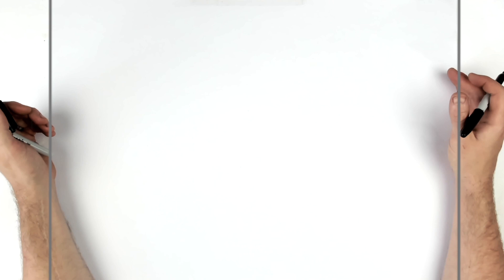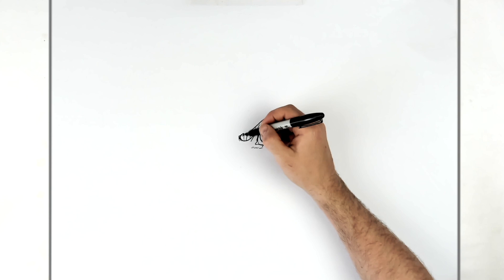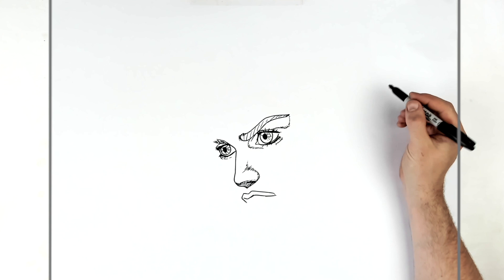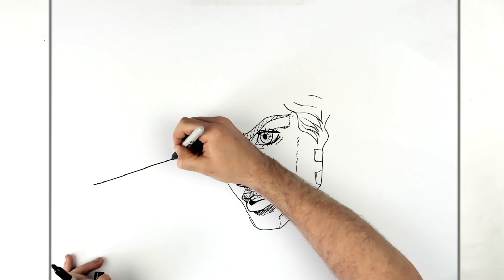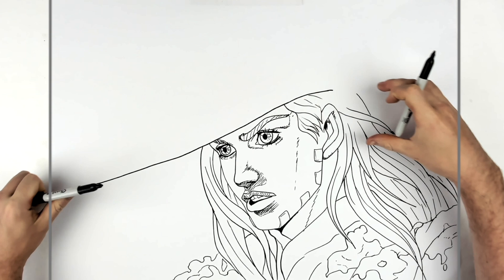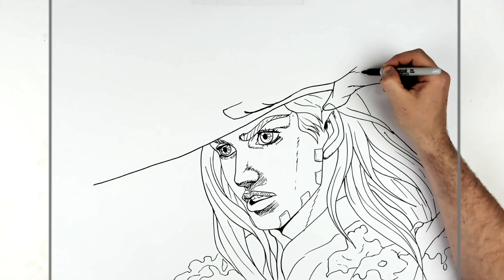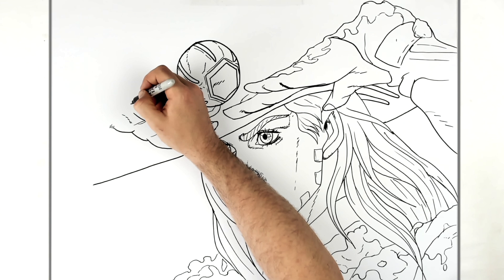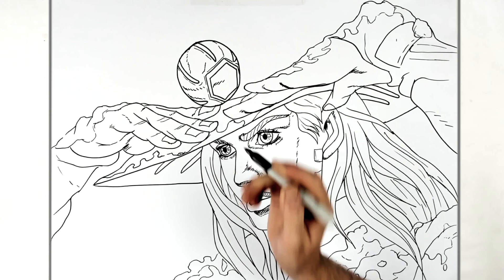How To Draw Gyro (Snow) | Step By Step | JoJo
Learn How To Draw Gyro (Snow)  Step By Step from JoJo's Bizarre Adventure